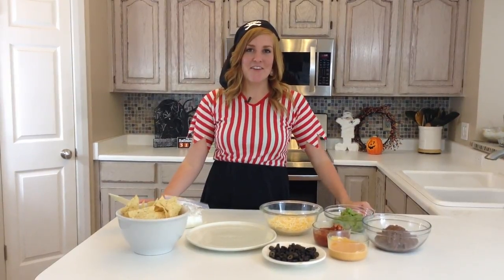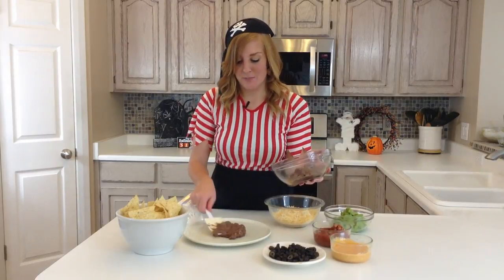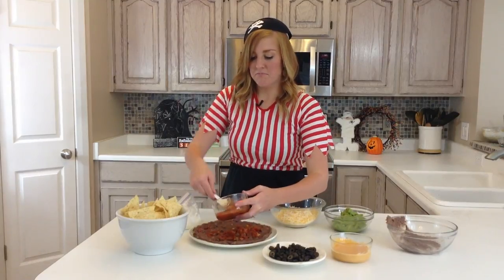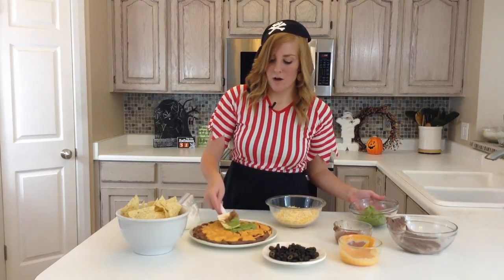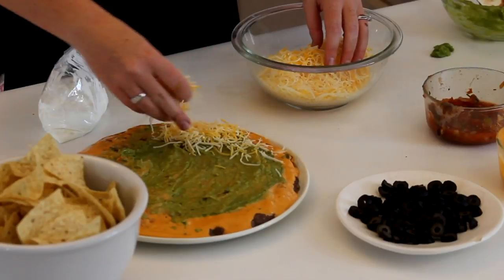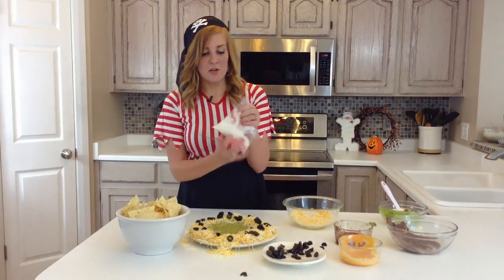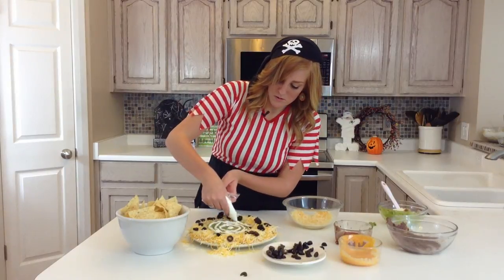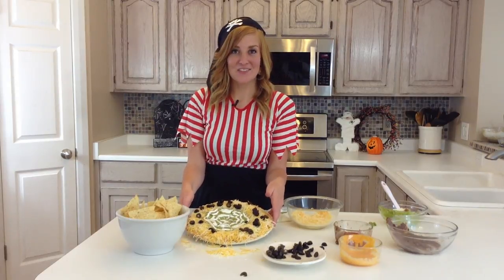How To Make Spooky Halloween 7 Layer Dip | Halloween Snack | Six Sisters Stuff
We have our big family Halloween party this weekend and we love making all kinds of fun recipes!  Our seven layer dip is always a party favorite,  so we turned it into a spooky spider web for Halloween!  It's so easy to make and no fail because all you do is assemble it!  Happy Halloween!!